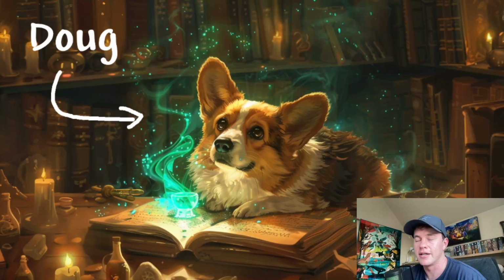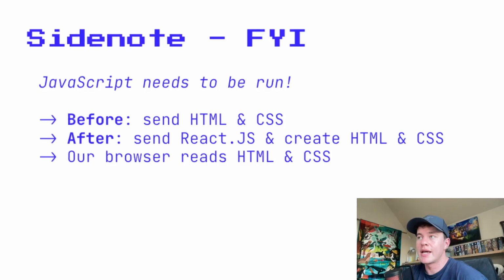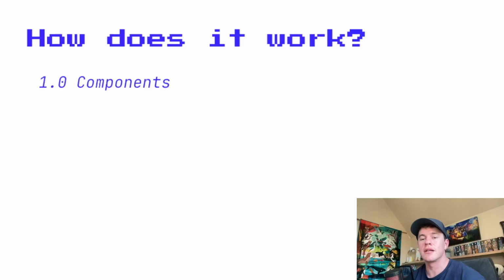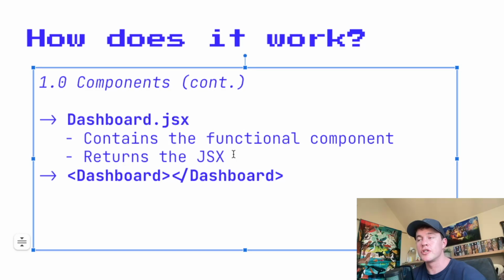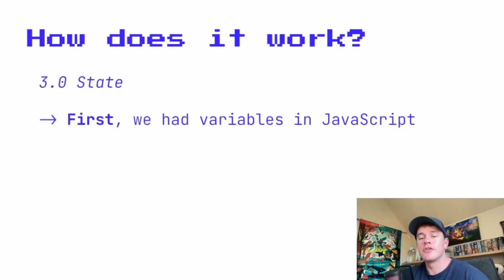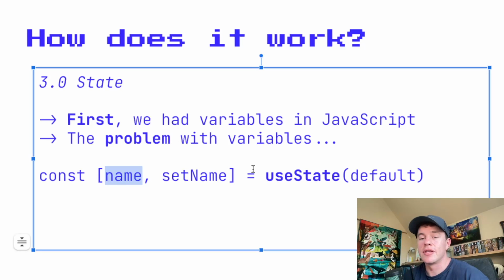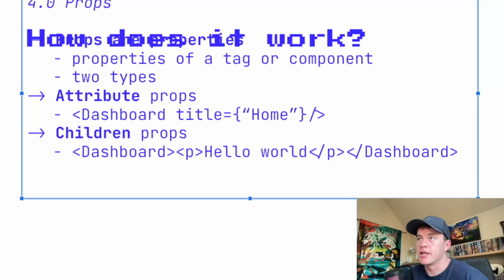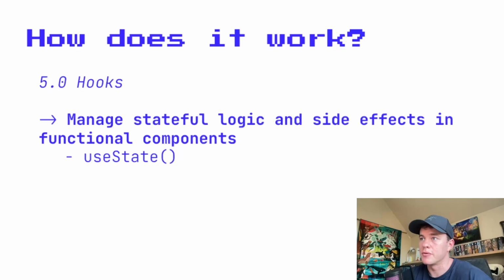React.JS Simply Explained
In this video we cover all the essentials that you need to know about React.JS!

📚 Chapters
00:00 Intro
00:47 What is React.JS?
03:52 Why React.JS?
05:30 How does React.JS work?
20:24 Where to learn React.JS?

🔖 Topics Covered
- What is React.JS?
- How does React.JS work?
- How to code with React.JS?